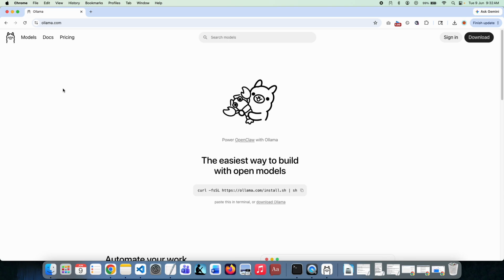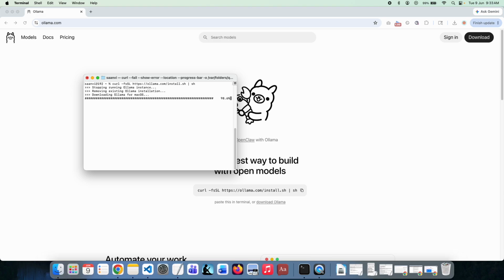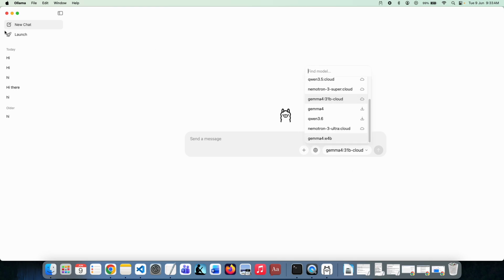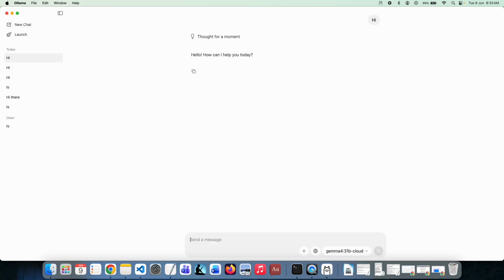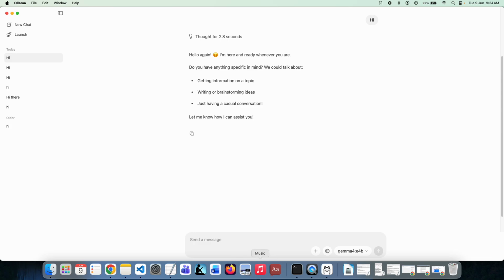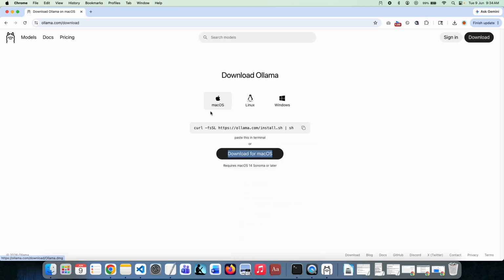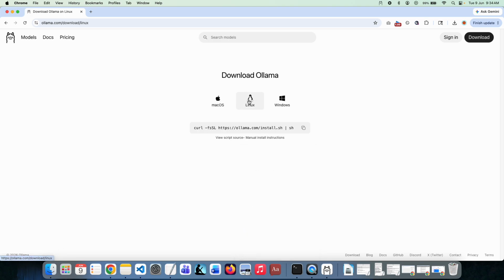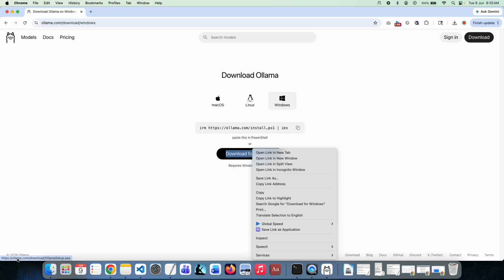How to Install Ollama on Your Machine | Local AI Setup Guide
Learn how to install Ollama on your computer and start running AI models locally in minutes.

In this tutorial, you'll learn:

✅ What Ollama is
✅ How to run your first local LLM
✅ Why developers use Ollama for local AI

Commands shown in this video:

ollama --version
ollama run llama3

Ollama allows developers to run Large Language Models (LLMs) directly on their machine without relying on cloud APIs.